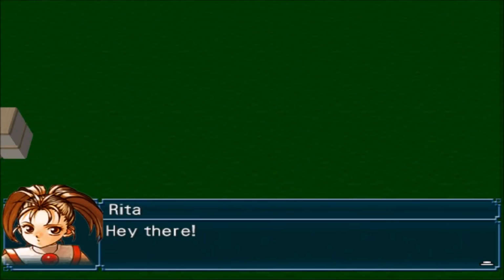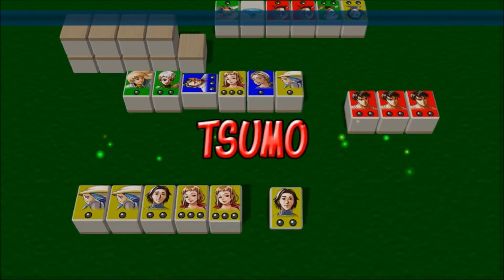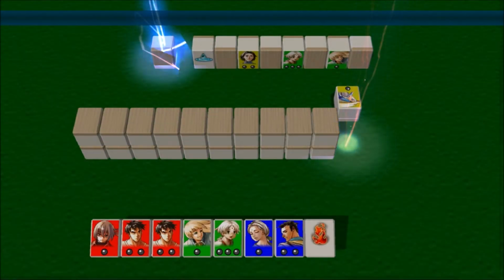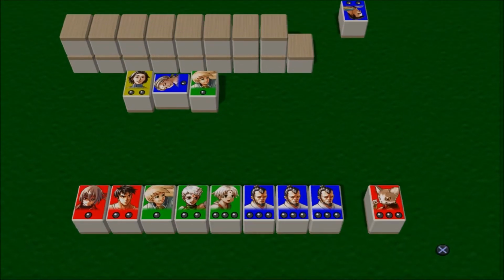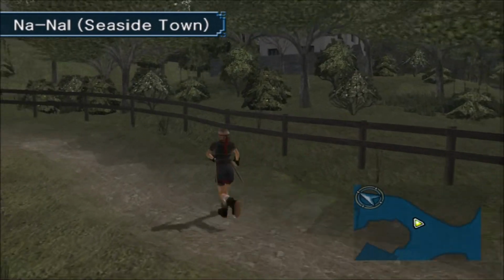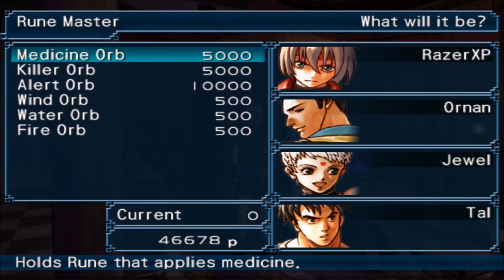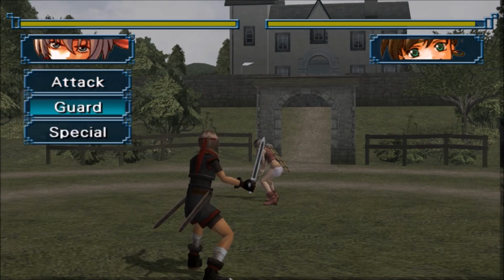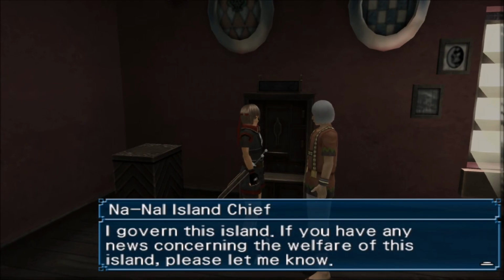Suikoden IV #16 - It's a Trap!!!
In this episode we explore the island of Na-Nal, play Rita's mini game and then get into a one on one duel against Mitsuba.